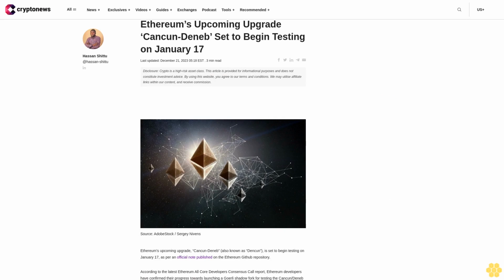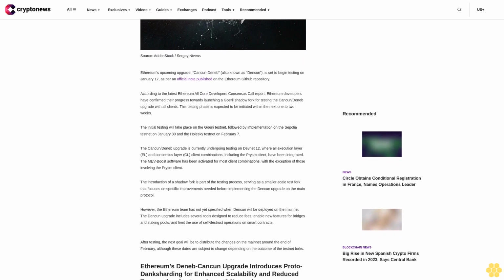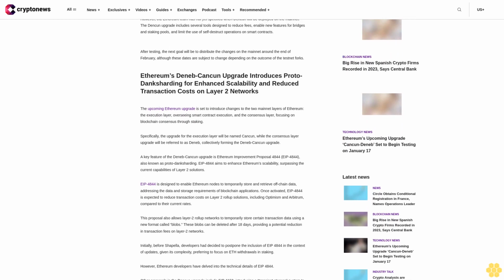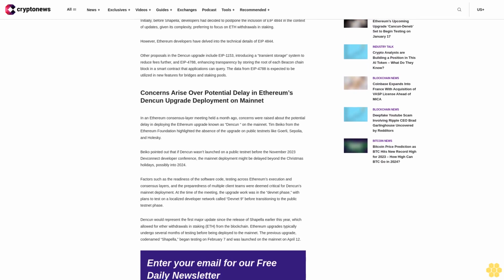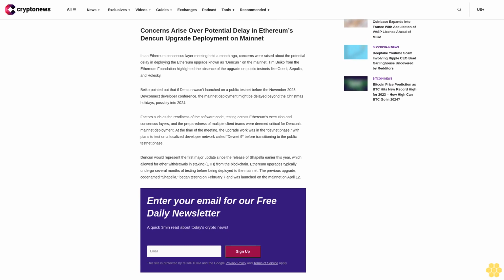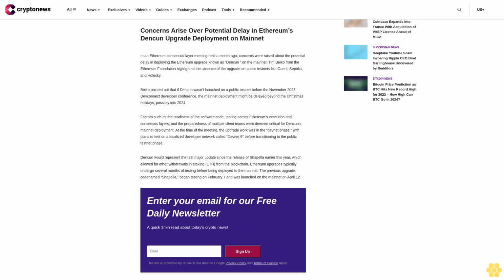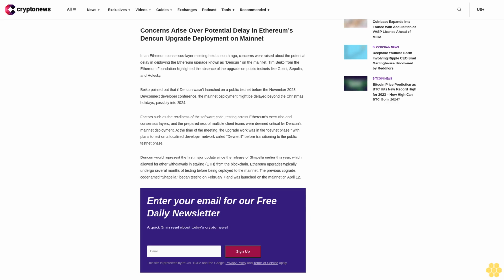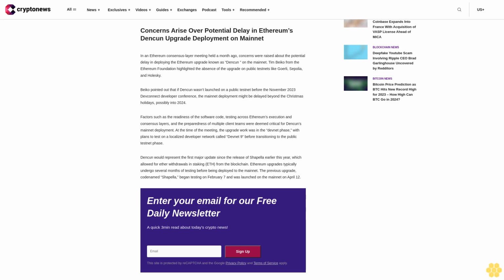Ethereum’s Upcoming Upgrade ‘Cancun-Deneb’ Set to Begin Testing on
Last updated: December 21, 2023 05:18 EST

Ethereum’s upcoming upgrade, “Cancun-Deneb” (also known as “Dencun”), is set to begin testing on January 17, as per an official note published on the Ethereum Github repository.

According to the latest Ethereum All Core Developers Consensus Call report, Ethereum developers have confirmed their progress towards launching a Goerli shadow fork for testing the Cancun/Deneb upgrade with all clients. This testing phase is expected to be initiated within the next one to two weeks.

The initial testing will take place on the Goerli testnet, followed by implementation on the Sepolia testnet on January 30 and the Holesky testnet on February 7.

The Cancun/Deneb upgrade is currently undergoing testing on Devnet 12, where all execution layer (EL) and consensus layer (CL) client combinations, including the Prysm client, have been integrated. The MEV-Boost software has been activated for most client combinations, with the exception of those involving the Prysm client.

The introduction of a shadow fork is part of the testing process, serving as a smaller-scale test fork that focuses on specific improvements needed before implementing the Dencun upgrade on the main protocol.

However, the Ethereum team has not yet specified when Dencun will be deployed on the mainnet. The Dencun upgrade includes several tools designed to reduce fees, enable new features for bridges and staking pools, and limit the use of self-destruct operations on smart contracts.

After testing, the next goal will be to distribute the changes on the mainnet around the end of February, although these dates are subject to change depending on the outcome of the testnet forks.

Ethereum’s Deneb-Cancun Upgrade Introduces Proto-Danksharding for Enhanced Scalability and Reduced Transaction Costs on Layer 2 Networks.

The upcoming Ethereum upgrade is set to introduce changes to the two mainnet layers of Ethereum: the execution layer, overseeing smart contract execution, and the consensus layer, focusing on blockchain consensus through staking.

Specifically, the upgrade for the execution layer will be named Cancun, while the consensus layer upgrade will be referred to as Deneb, collectively forming the Deneb-Cancun upgrade.

A key feature of the Deneb-Cancun upgrade is Ethereum Improvement Proposal 4844 (EIP-4844), also known as proto-danksharding. EIP-4844 aims to enhance Ethereum’s scalability, surpassing the current capabilities of Layer 2 solutions.

EIP-4844 is designed to enable Ethereum nodes to temporarily store and retrieve off-chain data, addressing the data and storage requirements of blockchain applications. Once activated, EIP-4844 is expected to reduce transaction costs on Layer 2 rollup solutions, including Optimism and Arbitrum, compared to their current rates.

This proposal also allows layer-2 rollup networks to temporarily store certain transaction data using a new format called “blobs.” These blobs...